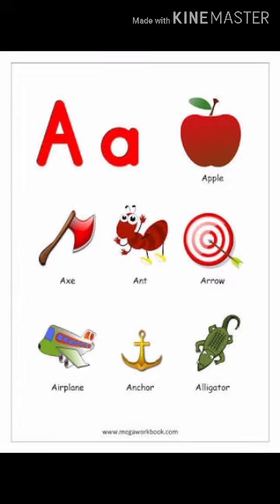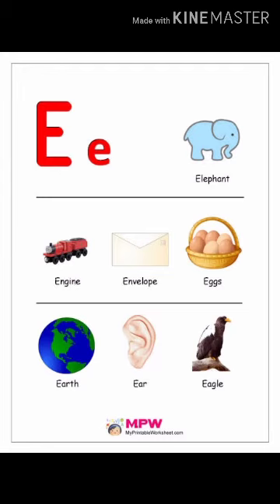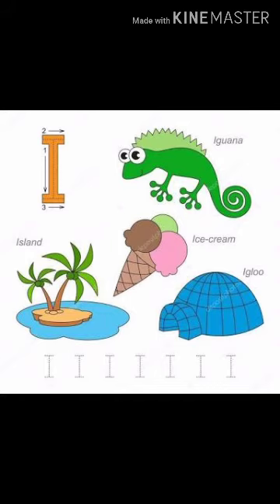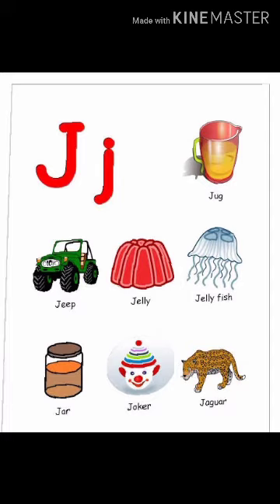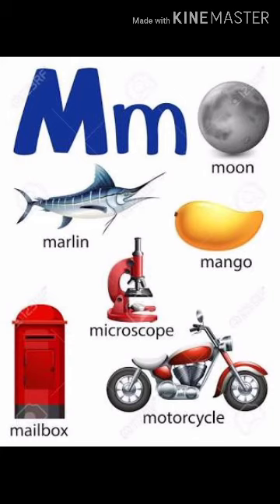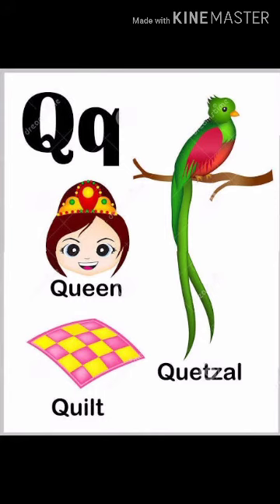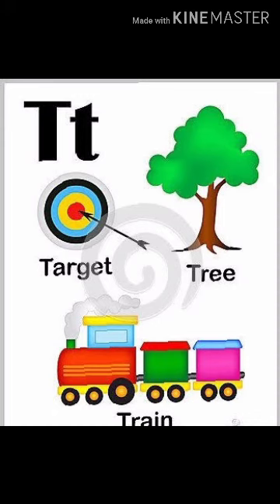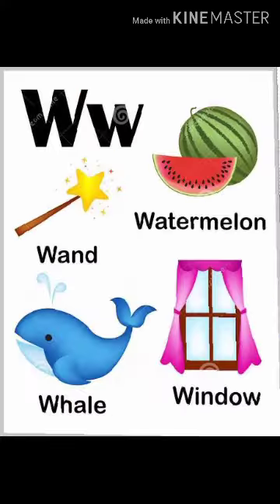A-Z(Recapitulation)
Class kg
By Ms Ishita